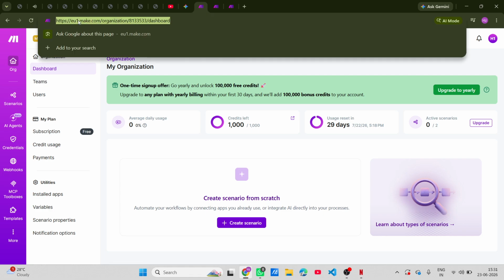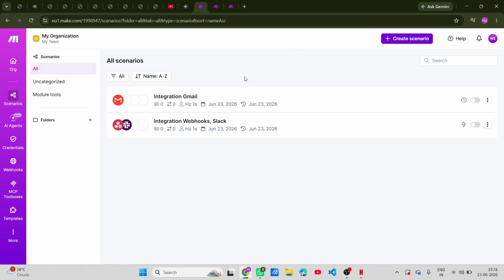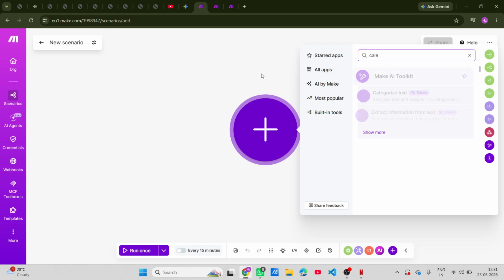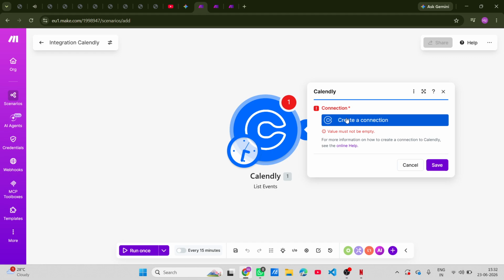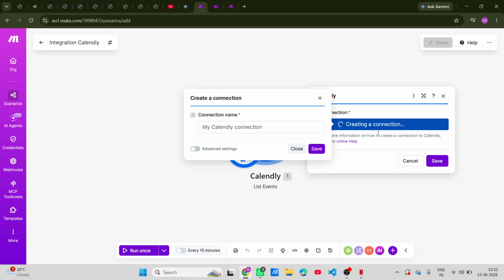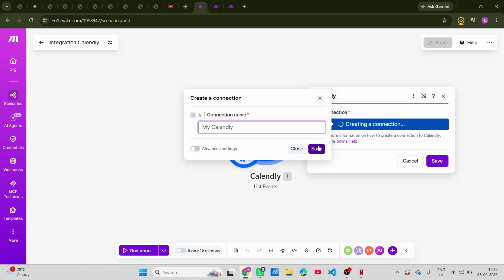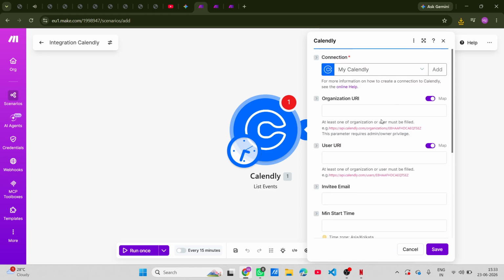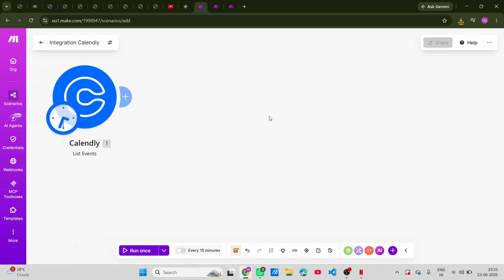How to Connect Calendly to Make.com (Step By Step) (2026 Guide)